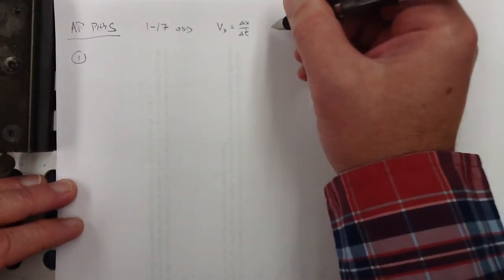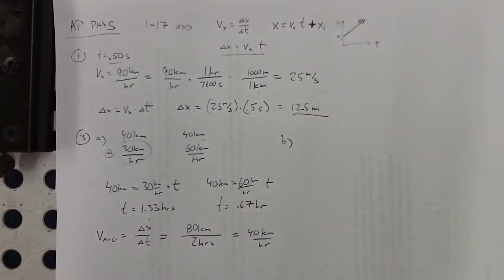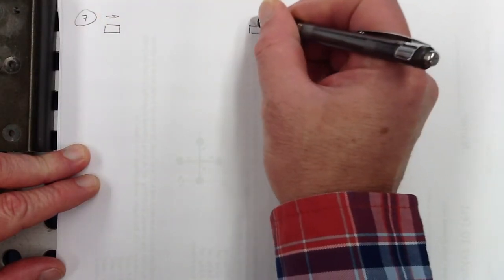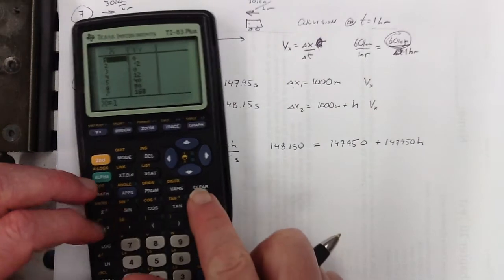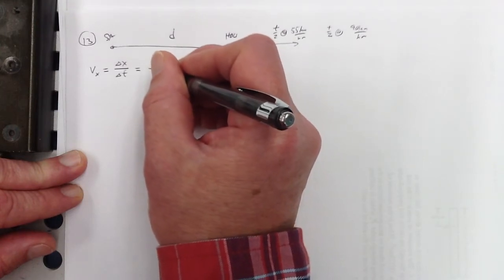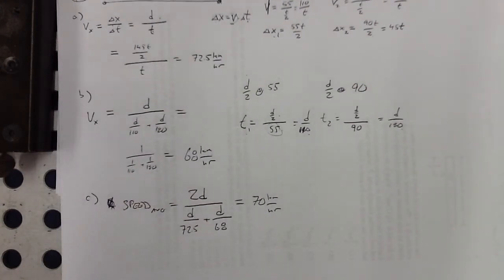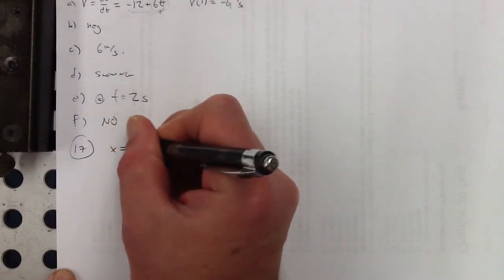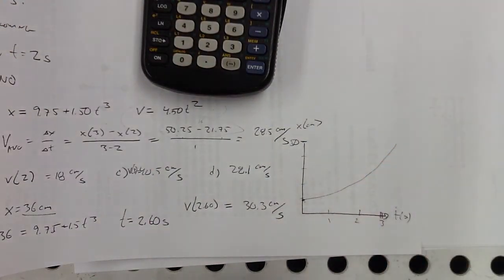AP Physics CH2 1-17 odd